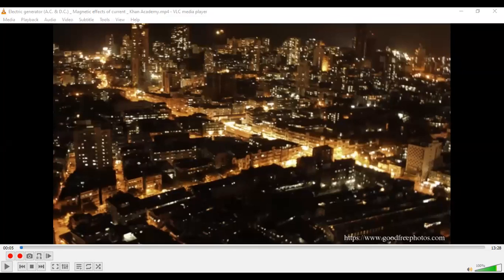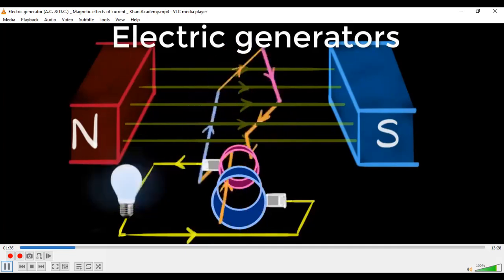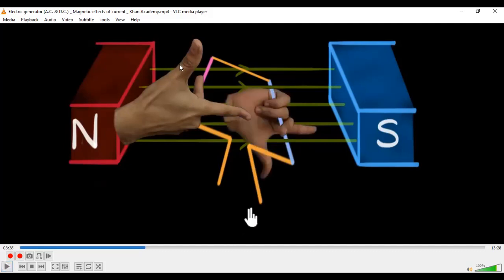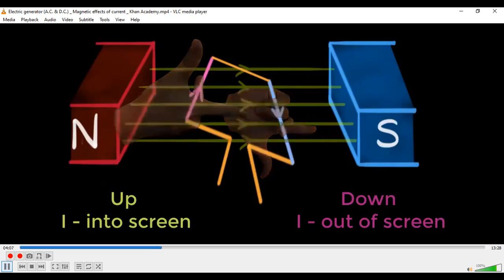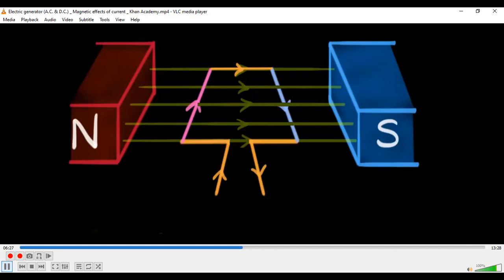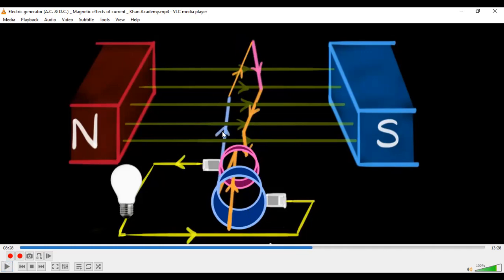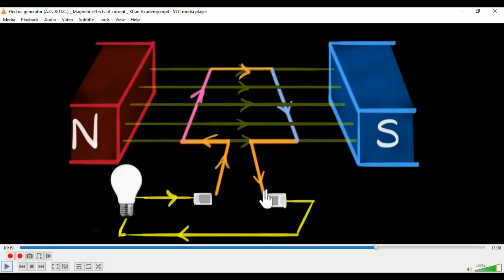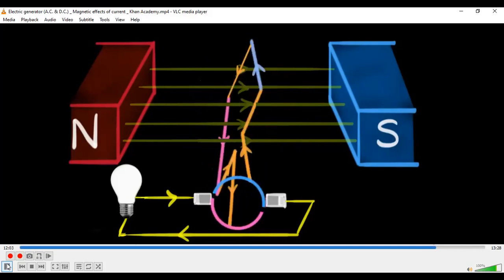EM 1 KIP UNIT 2 SESSION 5